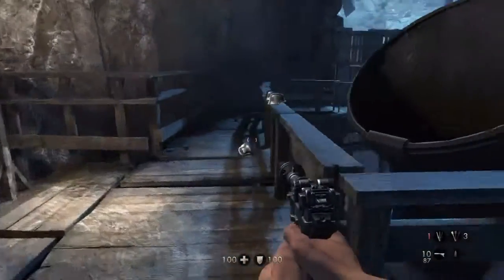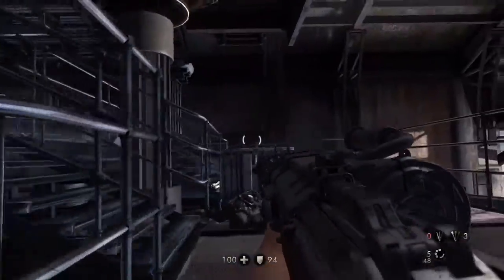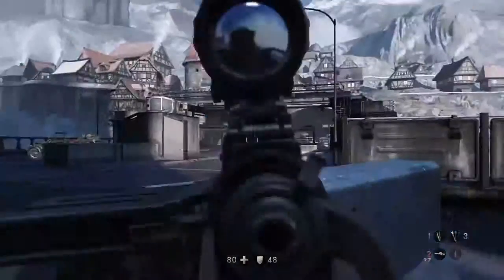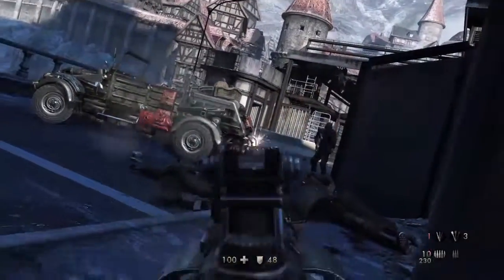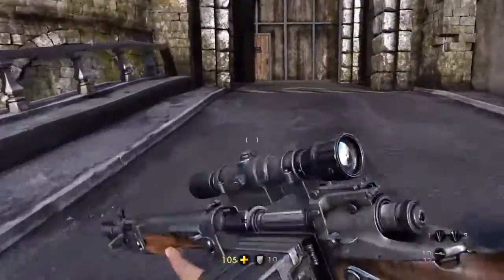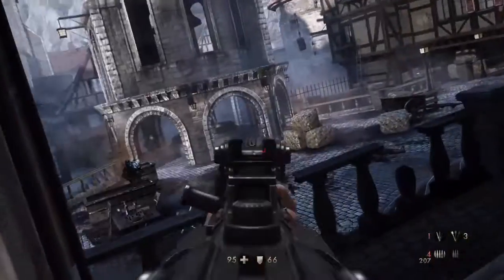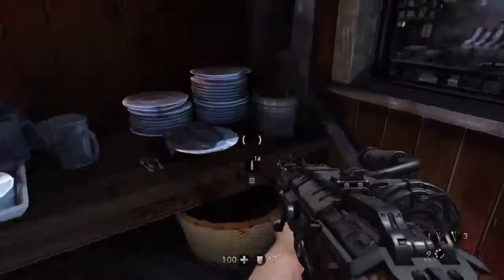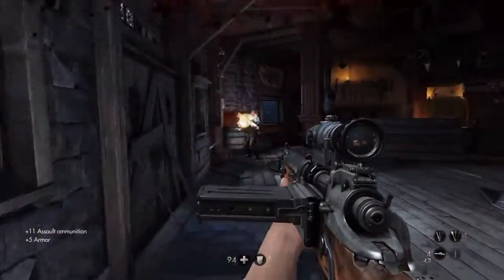Wolfenstein The Old Blood über Walkthrough| Chapter 4 Part 2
Chapter 4 part 2 not difficult and not much to say about this sorry